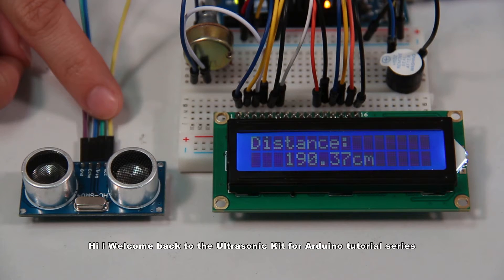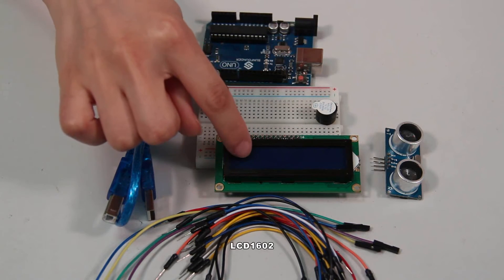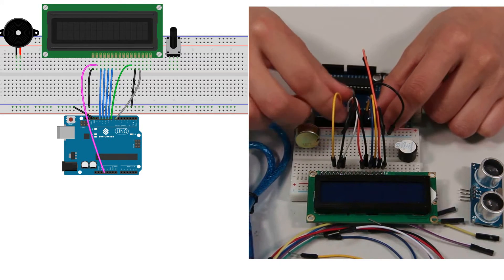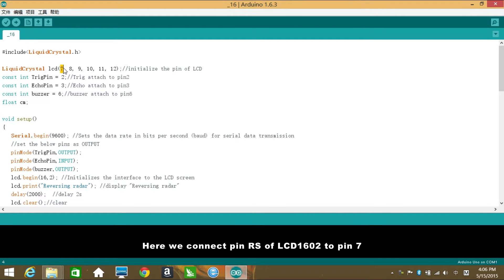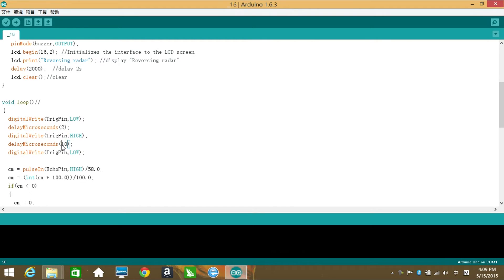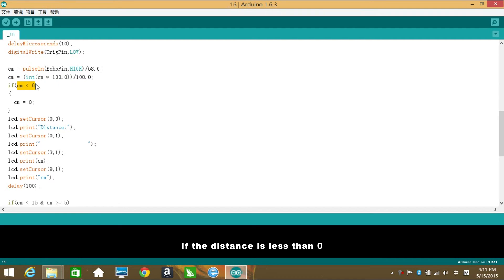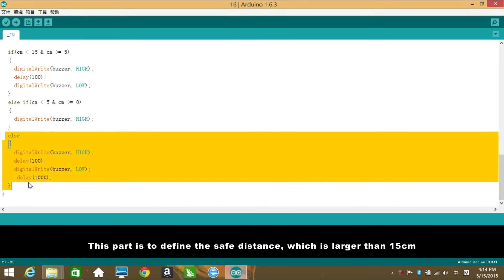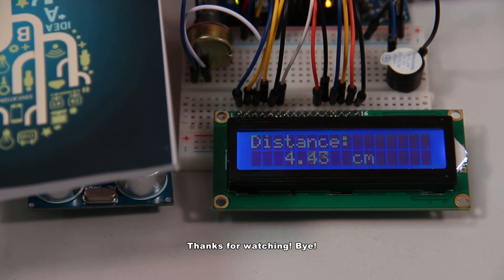SunFounder Kit Tutorial for Arduino - Car Backing by Ultrasonic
This lesson is about a commonly-seen device in driving, reversing radar. Though it is a simple one - use an ultrasonic sensor to detect the distance between the sensor and the obstacle and then display the distance on an LCD screen. So let's rock!